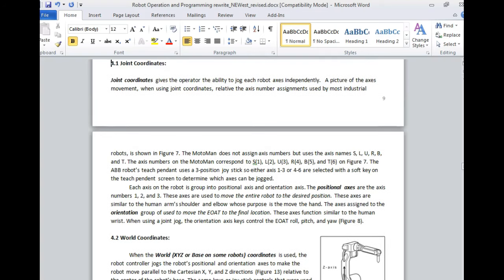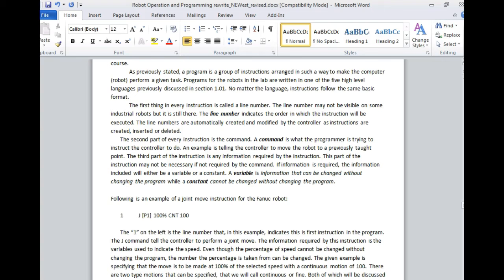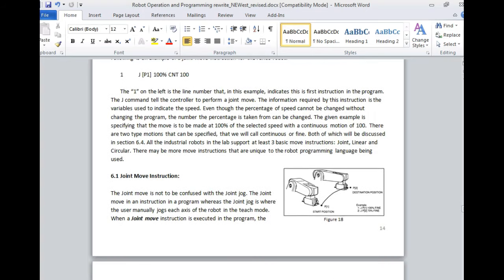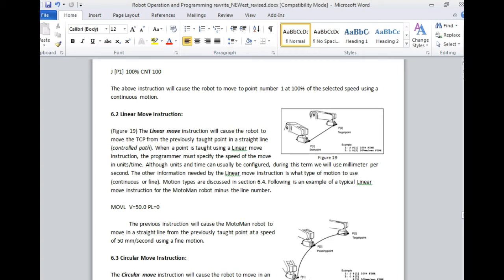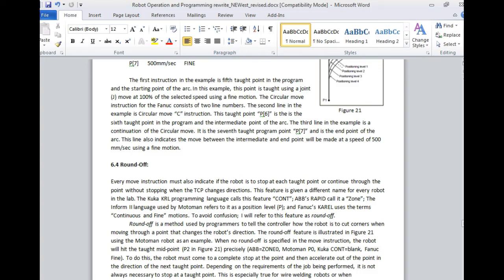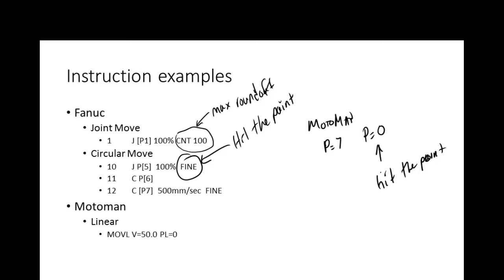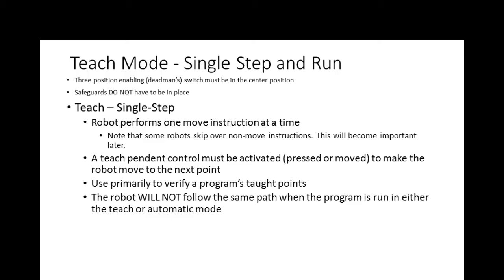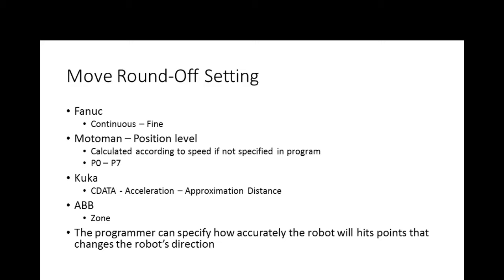AUT212_Roundoff_MoveReview